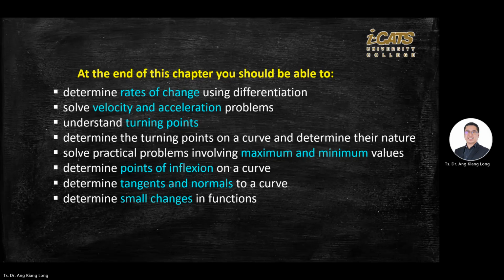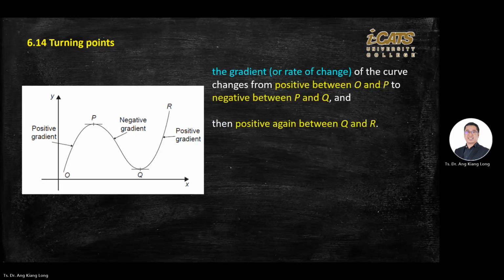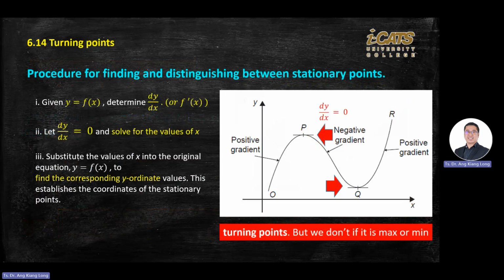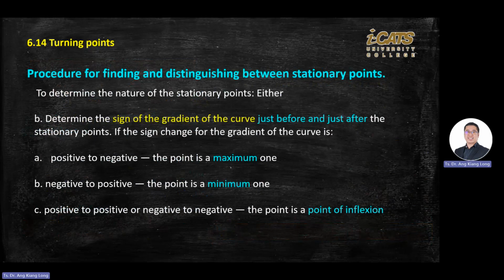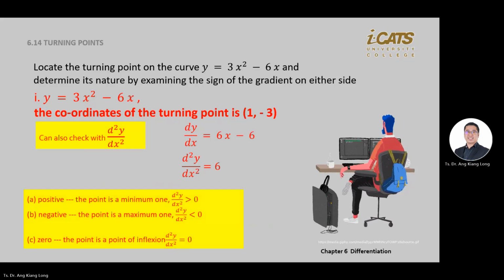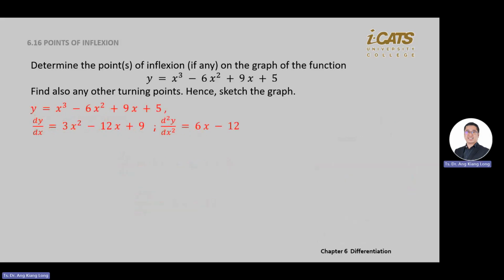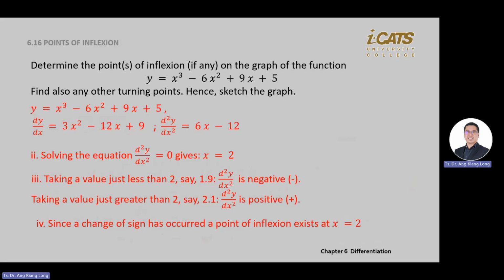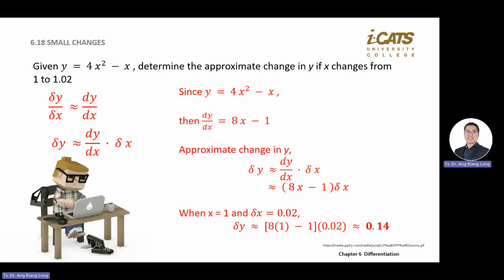Chapter 6 Differentiation part 3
- Differentiation of common functions
- The gradient of a curve
- Differentiation of a product and quotient
- Differentiation by substitution
- Successive differentiation
- Rate of change, turning points ,Small changes